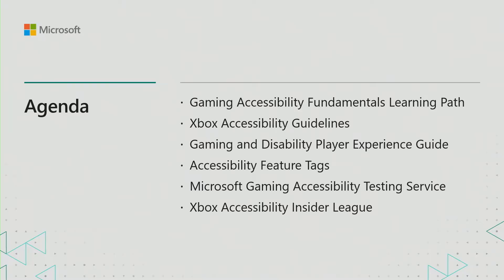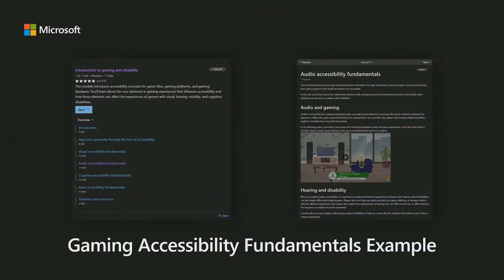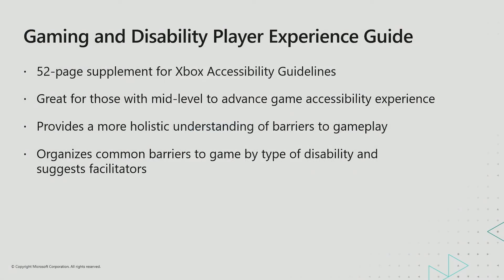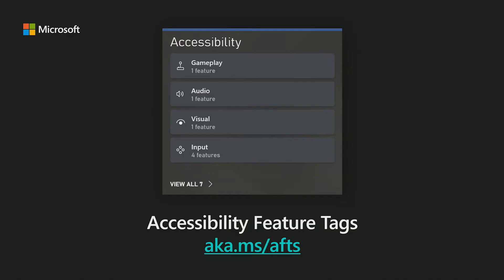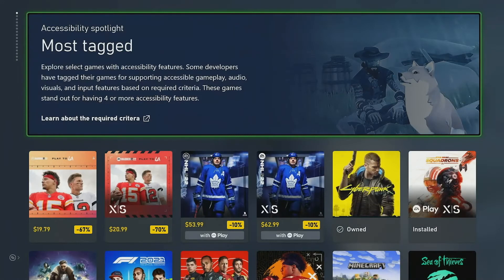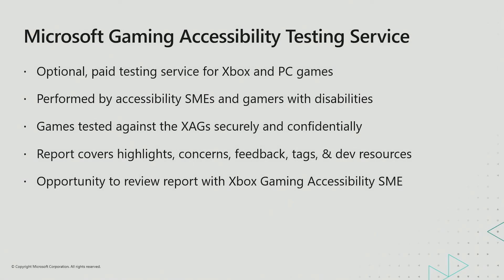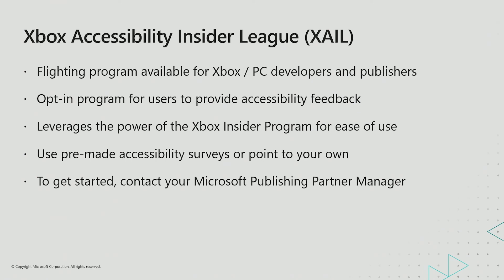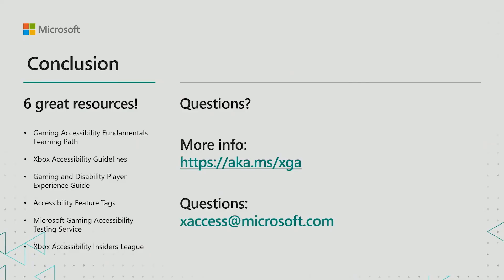Making Games More Accessible Can Be Easy with Microsoft Game Accessibility Resources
Make your games accessible to millions of gamers with disabilities by leveraging best practices, guidelines, learning paths, and other resources from Xbox. Learn about the Microsoft Game Accessibility Testing Service, Game Accessibility Feature Tags, and more.